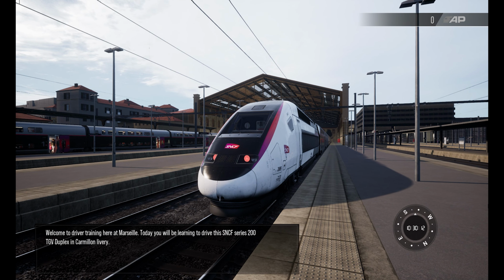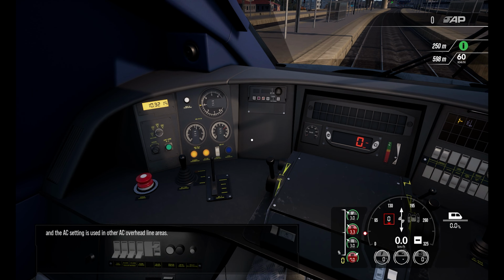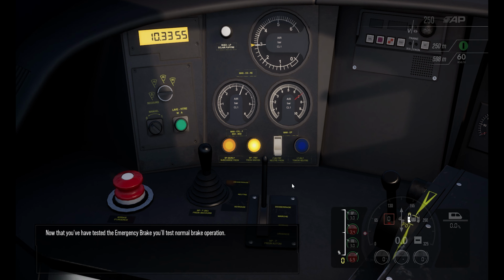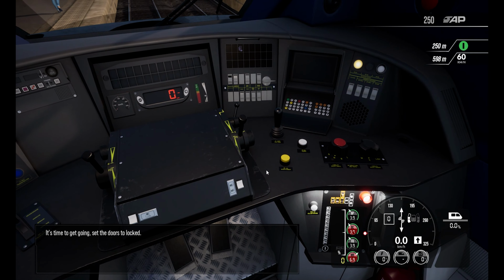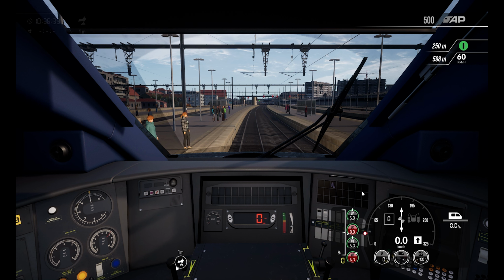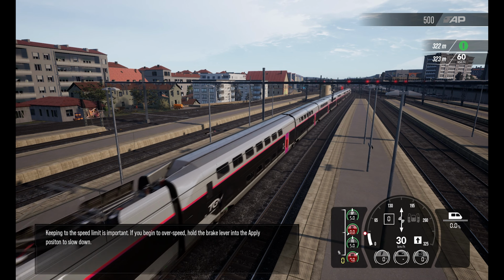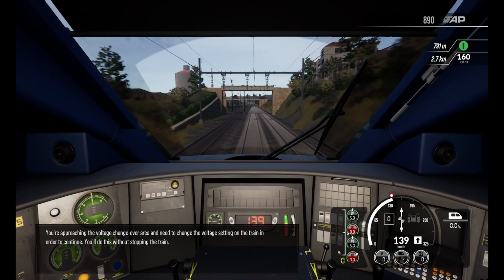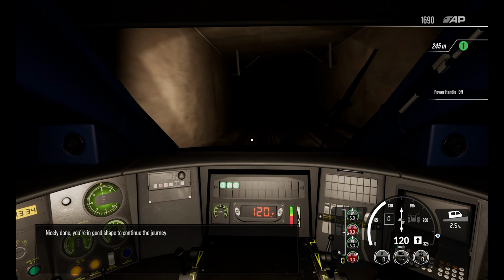Train Sim World 3® : TGV Duplex 200 Introduction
Train series : TGV Duplex 200 CM
Training class : TGV Duplex 200 Introduction

2024/03/10